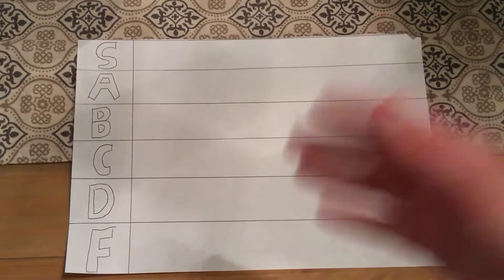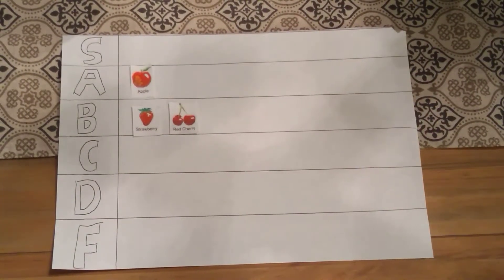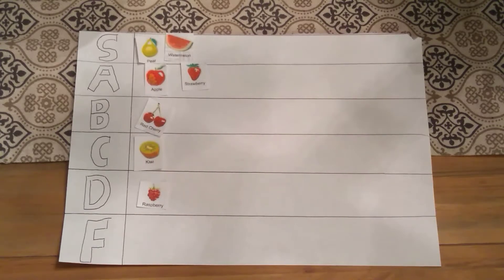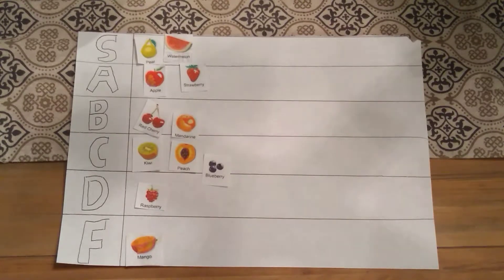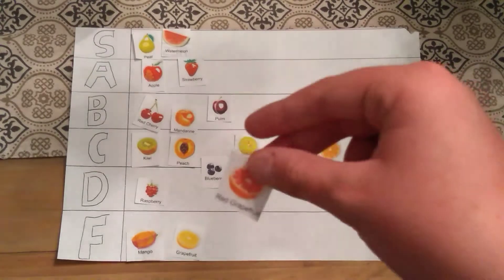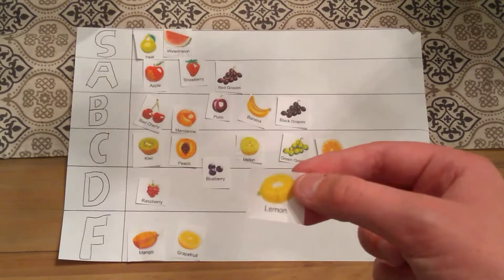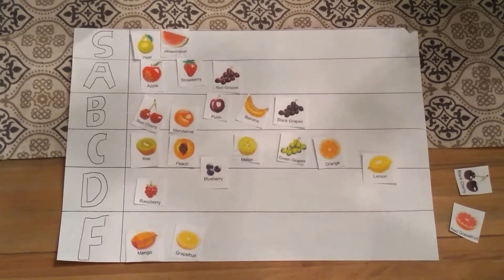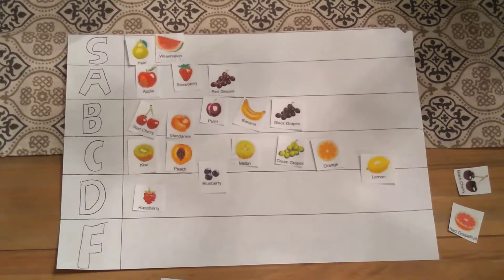JOJO DOES THINGZ (SEASON 2) (EPISODE 21) A kuul tier list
Watch me as I make a fruit tier list.